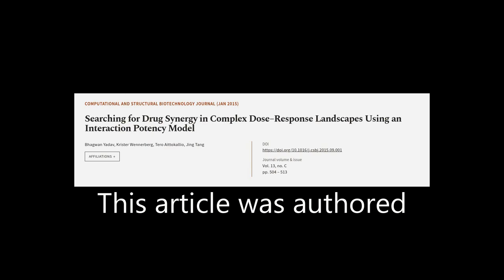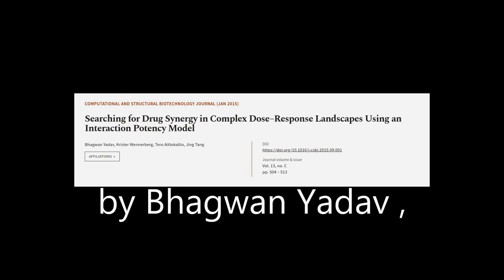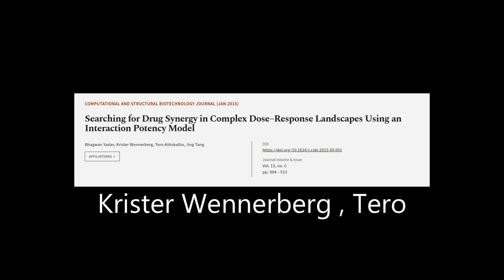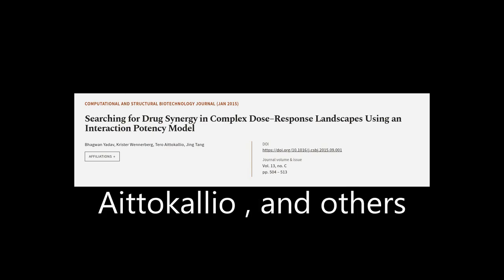Searching for Drug Synergy in Complex Dose–Response Landscapes Using an Interaction P... | RTCL.TV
### Keywords ###

### Article Attribution ###
Title: Searching for Drug Synergy in Complex Dose–Response Landscapes Using an Interaction Potency Model
Authors: Bhagwan Yadav, Krister Wennerberg, Tero Aittokallio ,and Jing Tang
Publisher: Elsevier
DOI: 10.1016/j.csbj.2015.09.001

### Video Timestamps ###
0:00:00 - Summary
0:01:07 - Title
0:01:14 - Tail
0:01:18 - End